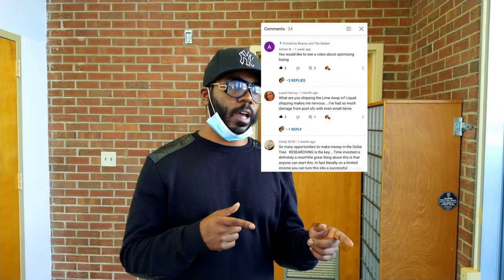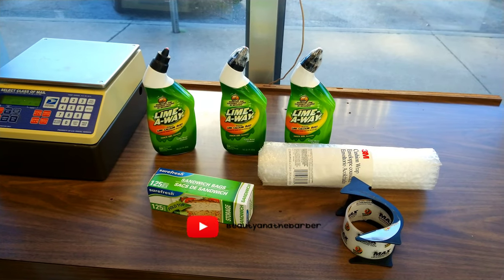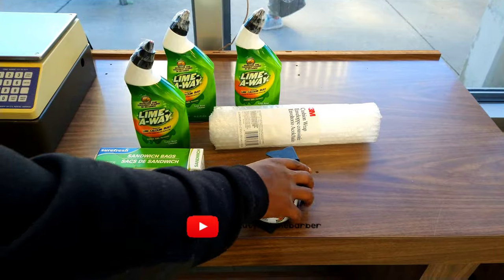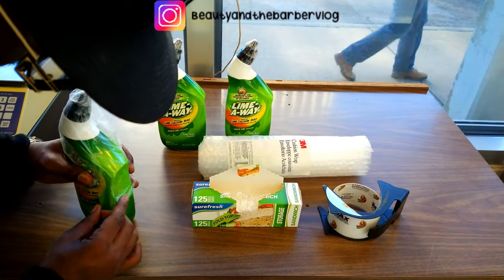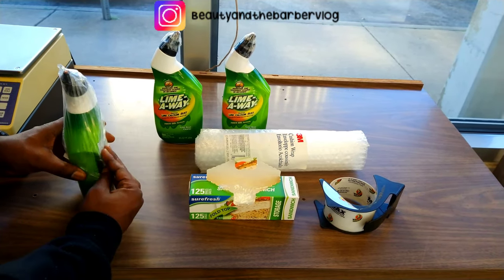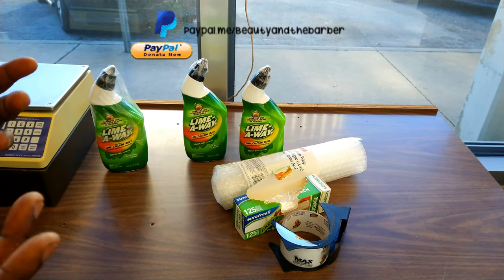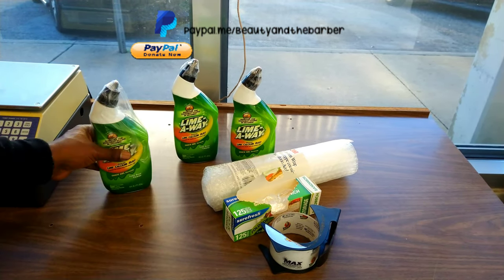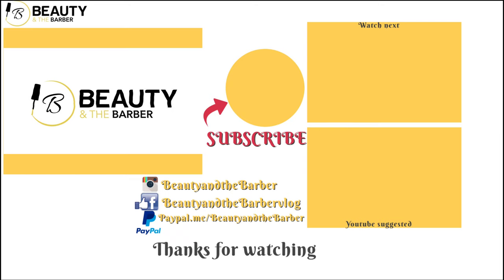How To SHIP Liquids USPS On Ebay The RIGHT Way (Liquid soap & Bottles)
DONT SHIP LIQUID SOAP AND BOTTLES UNTIL YOU WATCH THIS WHOLE VIDEO! HOW TO SHIP LIQUIDS THREW USPS.

Do you inspire to be a You Tube creator? If so you came to the right place. Here the beauty and I put together (after much demand from subs wanting to know our new set up and what we recommend) links for our complete new and improved You Tube studio set up below If seriously interested in an awesome You Tube set up just click and ship, also another helpful tip because we want to see you succeed, Once you get your new You tube equipment do an unboxing or reviews on each product . It will help you get use to this whole presenting information to others as well as give you about 3 or 4 videos to put up as a beginner and get your feet wet. Their are millions of people out there searching You Tube  and google and some wanna know how theses products preform and you can be how they find out .
                            Beauty and the Barber You Tube creator package/bundle

Canon EOS M50 Mirrorless Digital Camera with EF-M 15-45mm Lens Kit (Black) 4K Video with 64gb Memory + Flash +Tripod + Advanced Photo Video Bundle

 Motu M2 2x2 USB Audio Interface with MXL 770 Cardioid Microphone (Black), HPC-A30 Studio Monitor Headphones & XLR Cable Bundle

Kshioe Photography Lighting Kit, Umbrella Softbox Set Continuous Lighting with 6.5ftx9.8ft Background Stand Backdrop Support System for Photo Studio Product, Portrait and Video Shooting

Professional Grade Lavalier Lapel Microphone Omnidirectional Mic with Easy Clip On System Perfect for Recording Youtube / Interview / Video Conference / Podcast / Voice Dictation / iPhone/ASMR

***comment on video and let us know If you know some who ships liquid products this way for ebay ***

If you are looking for a Ebay tips and tricks for sellers ? Well here is a good one, A video finally on sending liquid through USPS or another mail courier for example sending liquids UPS. sending liquids on Ebay vs fulfillment by Amazon are still similar because with both Ebay or Amazon you are still sending liquids in the mail . Think about it lets say you do fulfillment by amazon and you just sold some Liquid bottles and some liquid soap in order for Amazon to have to ship to your customer you would have 1st had to send the products to amazon right, see where I'm going with this. We would also like to let our viewers know that this is Ebay shipping for beginners too. Now bringing it back to our bread and butter for the moment which is Ebay . We chose the title how to ship liquids on ebay and didnt choose to use amazon are because of the small subtle differences talked about previously and the fact that sending liquids overseas or internationally is more in you control with pricing and other things on Ebay. I must add this in because we had a subscriber ask in the comments how to ship Lysol spray or other disinfectant sprays and you would follow this same procedure.  Hope this video helps you get out and make some extra money today. Thank you all for your support, thanks and GOD bless.

if you would like to support the channel even further and would like to help us get better content uploaded for you , or click the donate button on the home page, thanks again for everything and we hope you all have a blessed day and you learn something new, GANG GANG GANG.

THANKS SO MUCH FOR SUPPORTING POSITIVE ENERGY